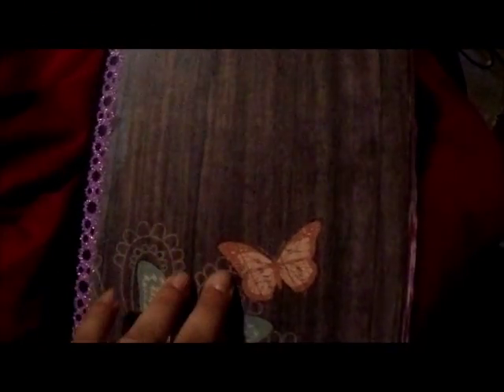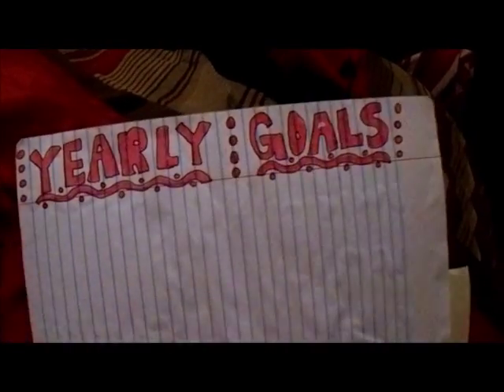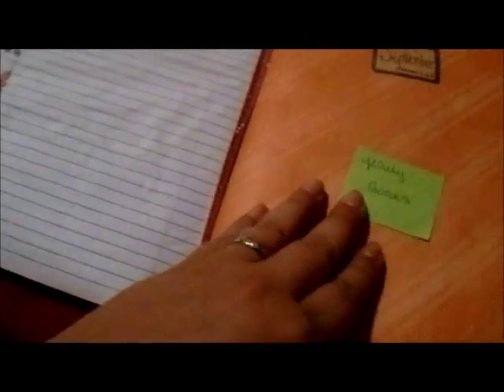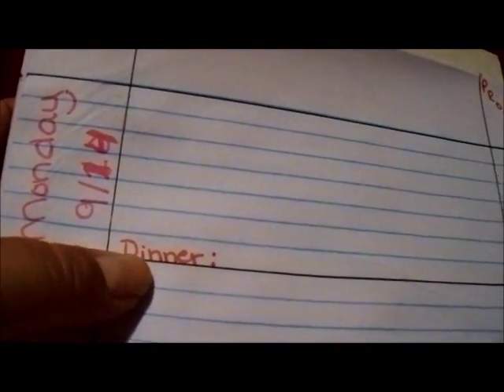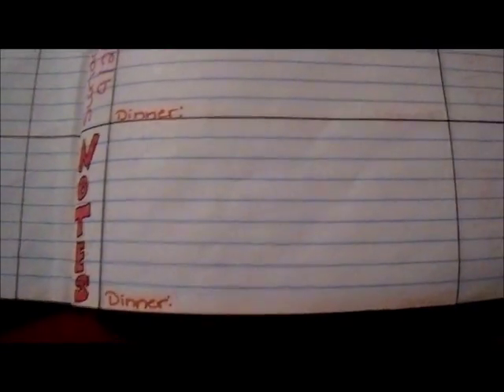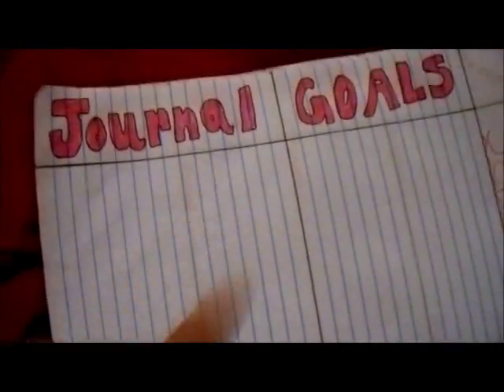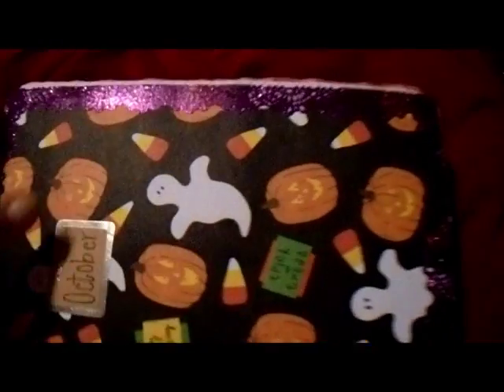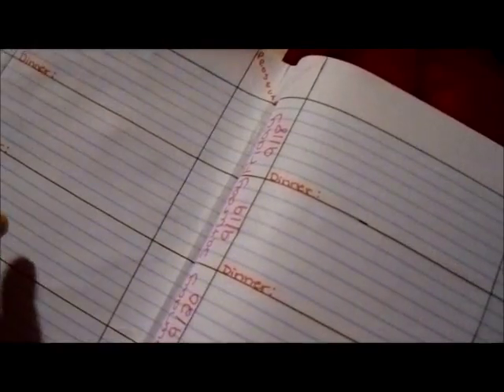DIY Planner Day #4: Weekly pages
Here I am going to show you how I designed the days on my weekly pages (Monday-Sunday). This will be the finish of creating the planner, there will still be decorating that needs to be done which I will do a follow up video later on.